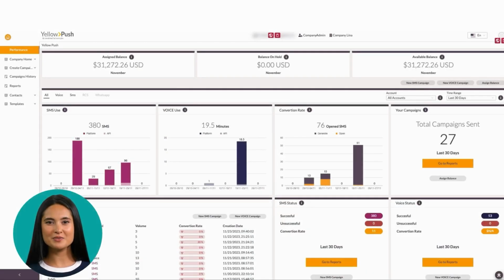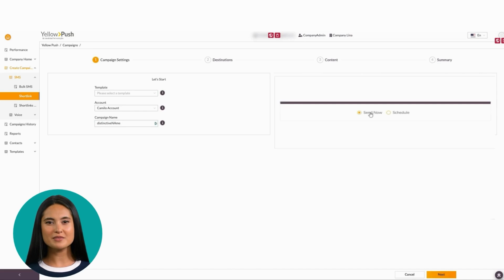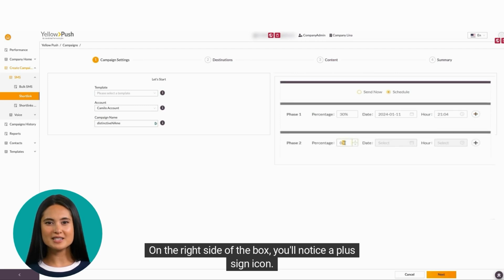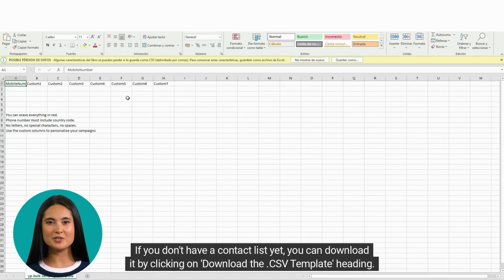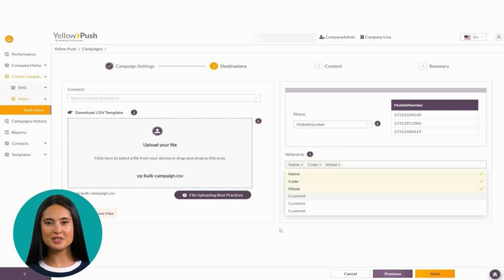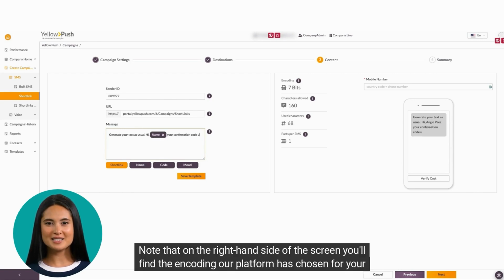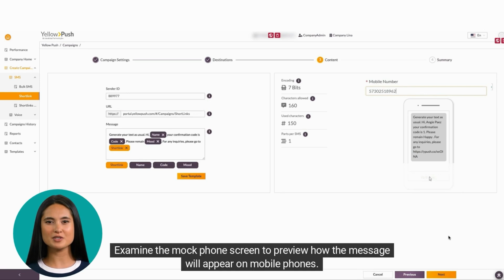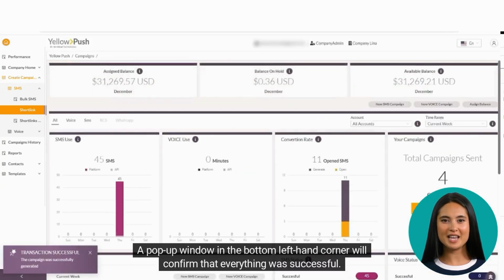How to Create and Send Shortlink Campaigns in Your White-Label CPaaS Platform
Learn how to create and send short link campaigns in your white-label CPaaS platform powered by SwitchRay. Short links are essential for SMS campaigns, allowing you to maximize content within character limits while tracking engagement and click-through rates. This step-by-step tutorial covers setting up shortlink campaigns, selecting templates, scheduling delivery, uploading contact lists, and sending test messages to ensure accuracy.

What’s Covered:
• Understanding shortlinks and their role in SMS campaigns - 0:00:16
• Creating campaigns with integrated shortlinks - 0:00:50
• Selecting templates, scheduling SMS delivery, and uploading contact lists - 0:01:00
• Sending test messages and verifying costs - 0:01:26
• Reviewing the campaign summary and finalizing the setup - 0:04:35

By the end of this video, you’ll be able to launch optimized SMS campaigns with shortlinks, improving message efficiency, engagement tracking, and campaign performance.